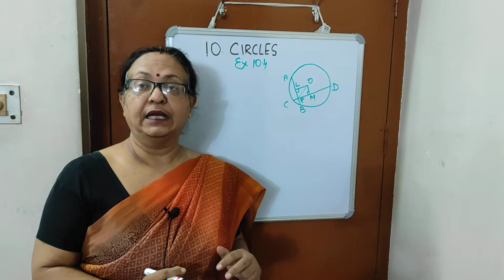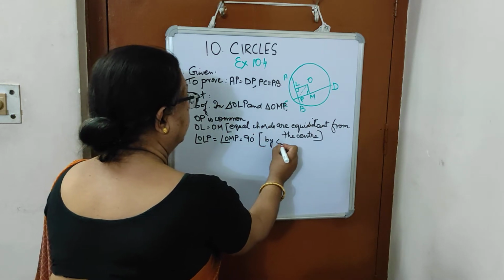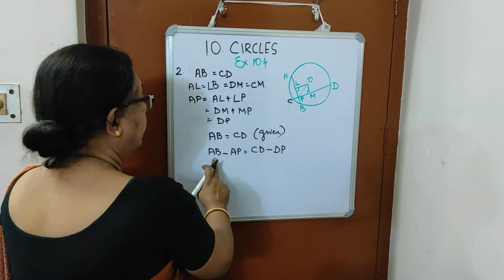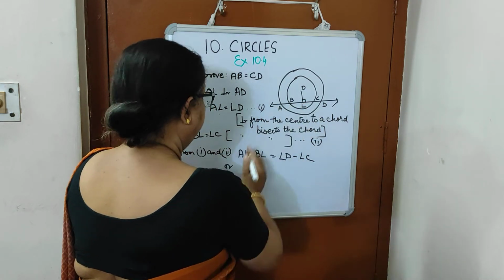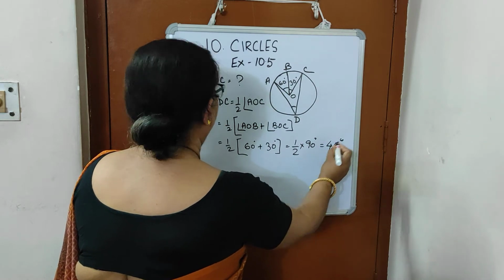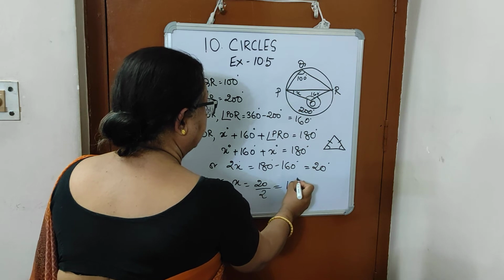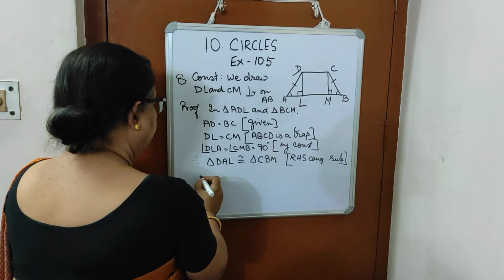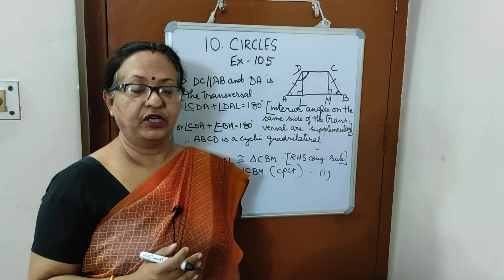Class 9 Mathematics